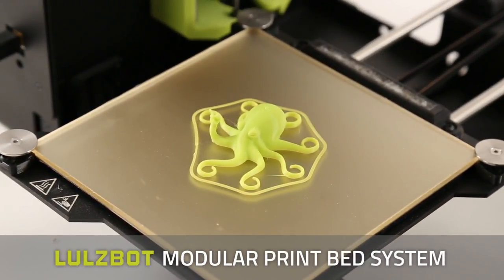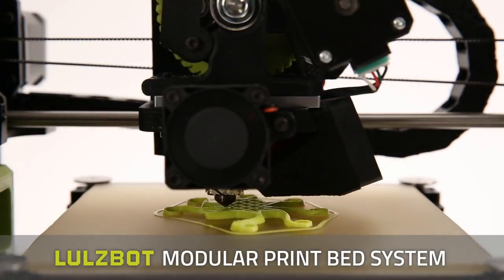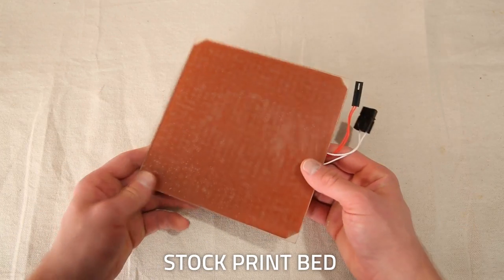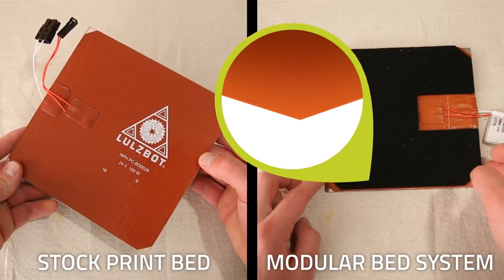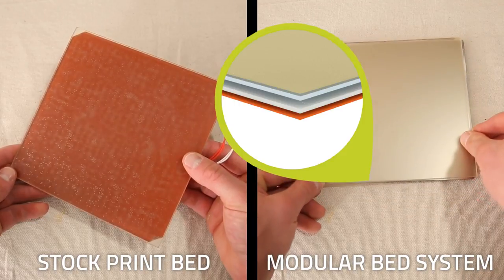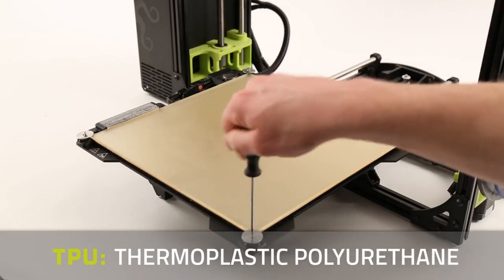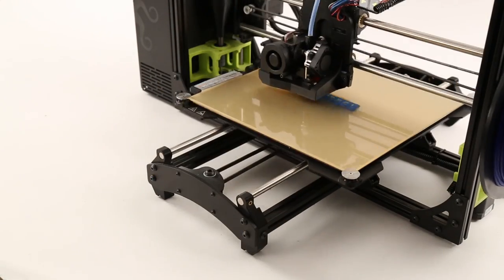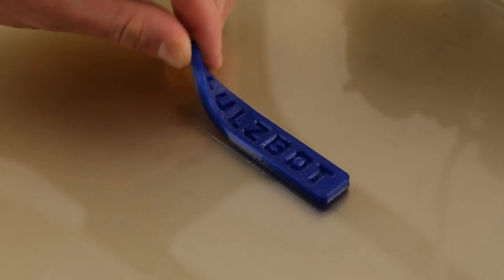LulzBot Modular Print Bed System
Upgrade to the Modular Print Bed System to add versatility and ease of maintenance to your LulzBot TAZ and LulzBot Mini 3D Printer.

2.5 mm Hex Key, included with your LulzBot 3D Printer